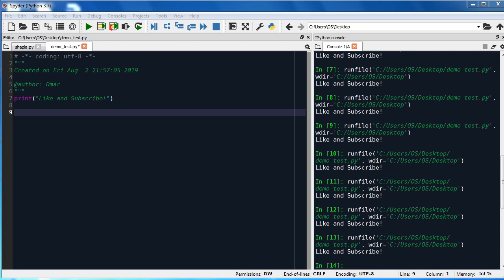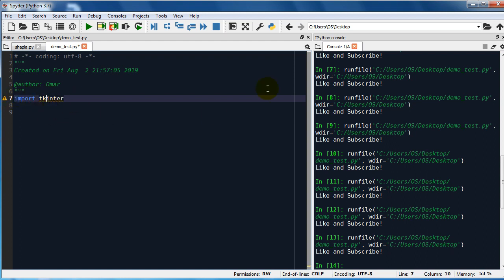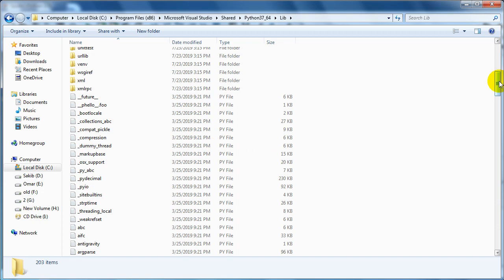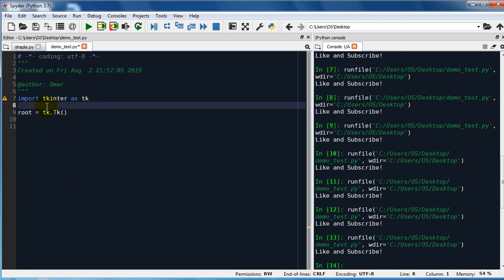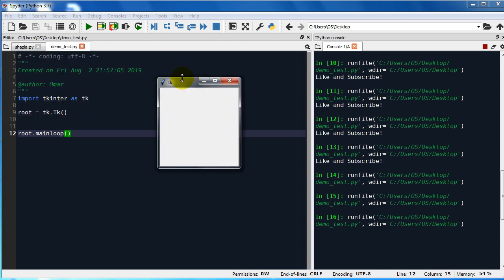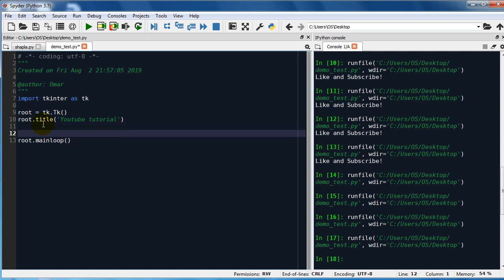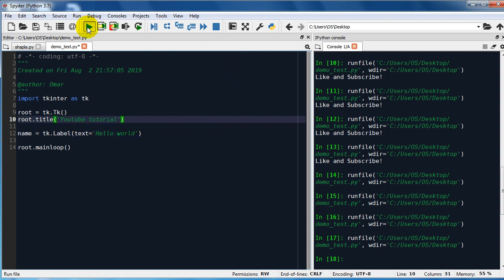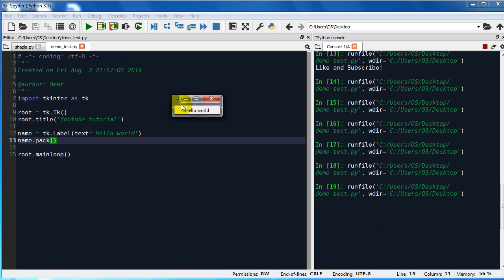Python GUI Tutorial - Creating a GUI Window and abel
code:

root = tk.Tk()
root.title('Youtube Tutorial')
name  = tk.Label(text='Hello world')
name.pack()

root.mainloop()